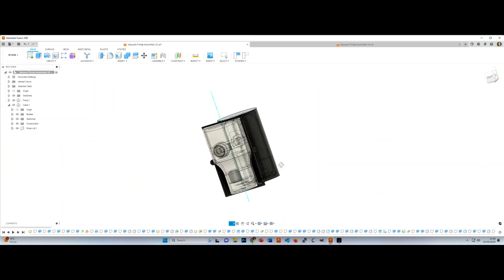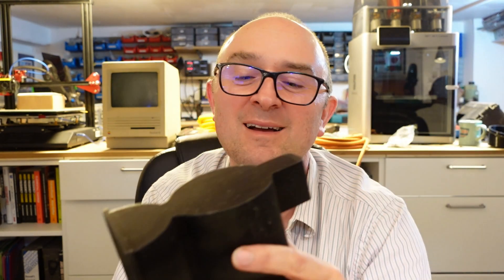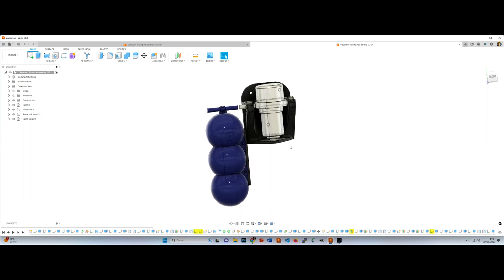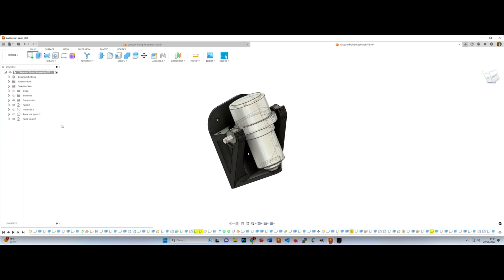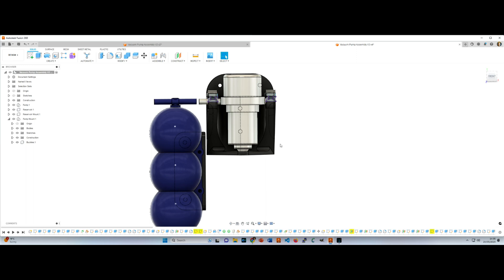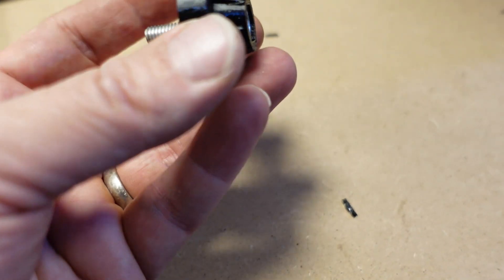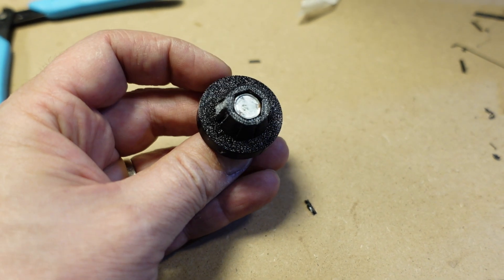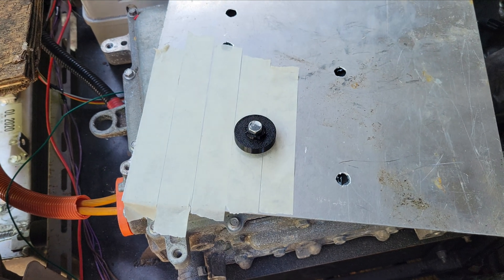DIY EV Brake Booster: From CAD to fitting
It's time to sort out the brakes on my EV-swapped BMW Z3. I've always had some sort of brake booster arrangement in there - a vacuum pump to drive the existing servo. But it has never been very neat and it has never worked brilliantly either. The first controller I had for the pump burned out because of a design flaw. The second one required a mish-mash of different pipe sizes that left it with a leak, meaning the pump had to run constantly. So it's time to do it properly.

In this episode I lay out the arrangement in CAD, print some parts, find a way to mount it all to the bulkhead without drilling any holes, and experiment with aluminium brazing rods.

If you're interested in the sensor and pump I'm using, details over on my DIY EV Wiki (though this could do with an update)